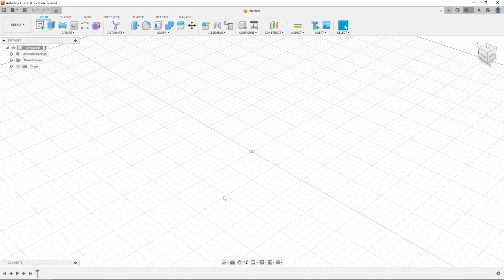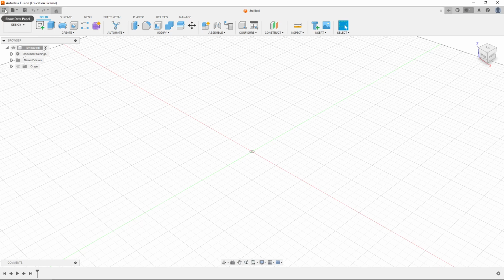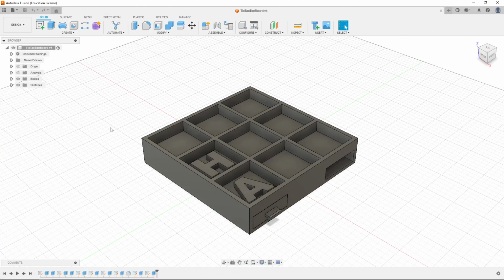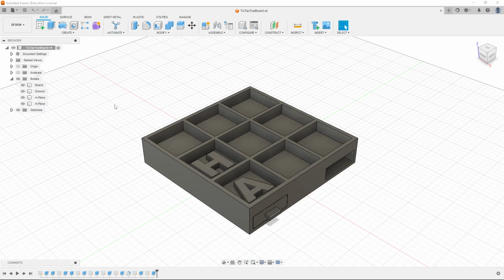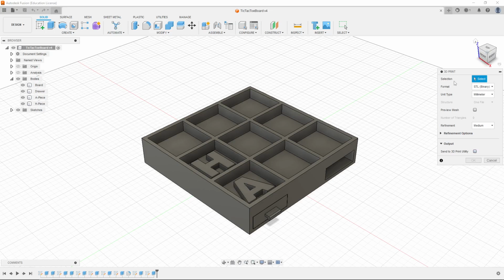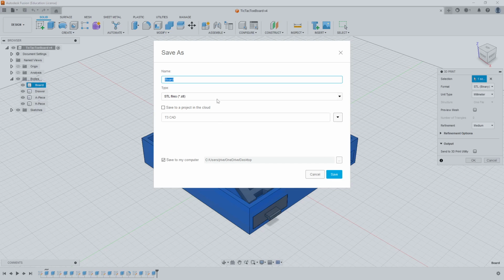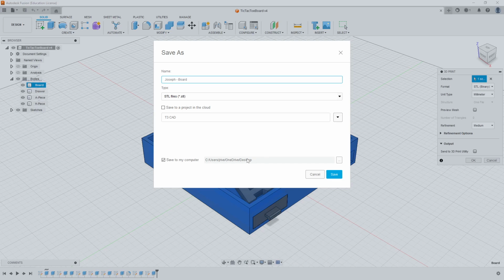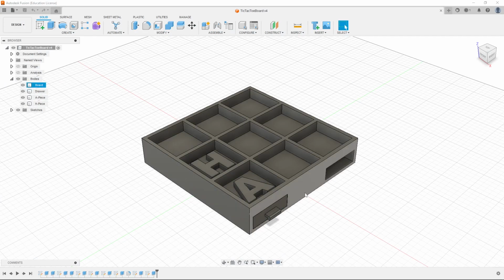Exporting Models as STL Files for 3D Printing